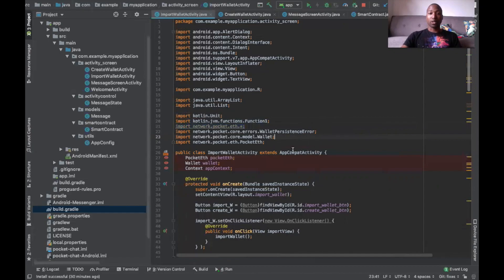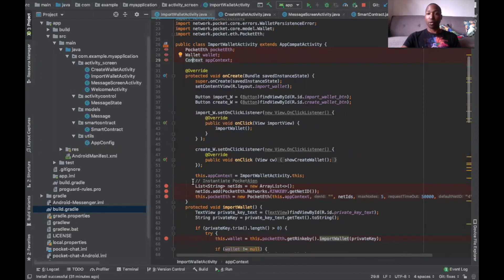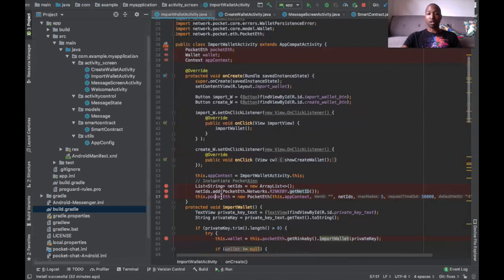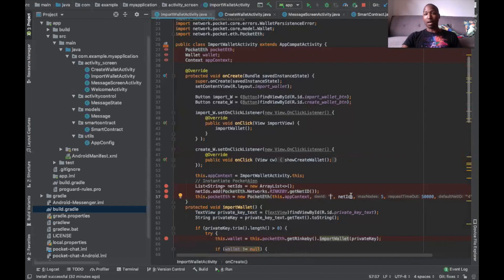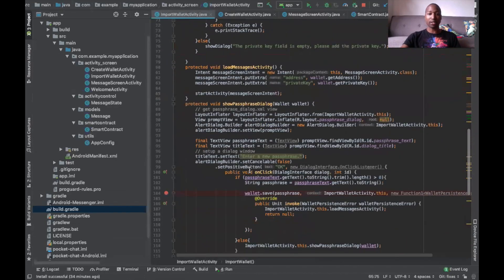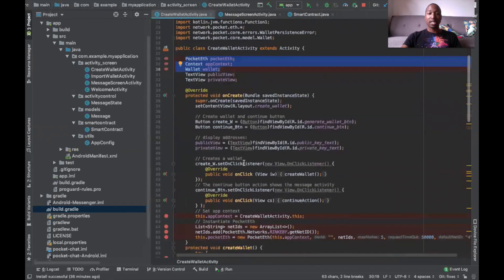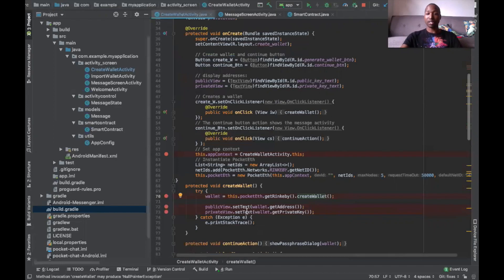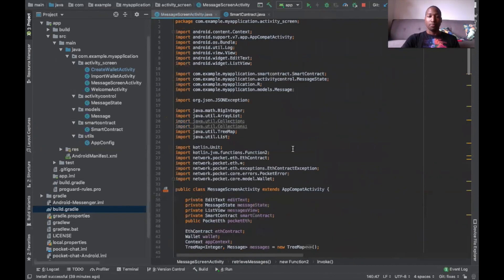Connect Android DApp to Ethereum - Create / Import Wallet [Part 2]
We continue to demonstrate how simple it is to build native mobile applications on Ethereum for Android with part two of this developer tutorial!

This video is for Web3 developers who want to connect their Android DApp to the Ethereum Blockchain through Pocket Networks decentralized full-node infrastructure.

In this video, you will learn how to create and/or import an Ethereum wallet, using the example decentralized application "Pocket Chat".

Don’t forget to register for a DevID by visiting

Timestamps:

Import Wallet at 0:05
Create Wallet at 3:07